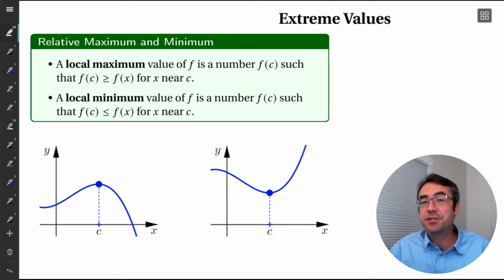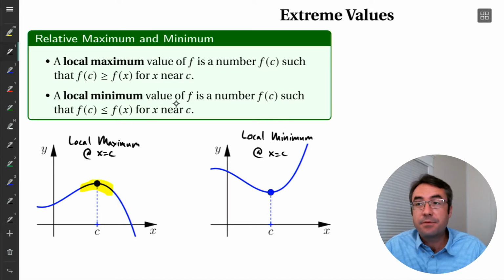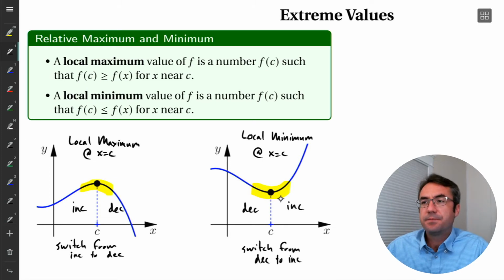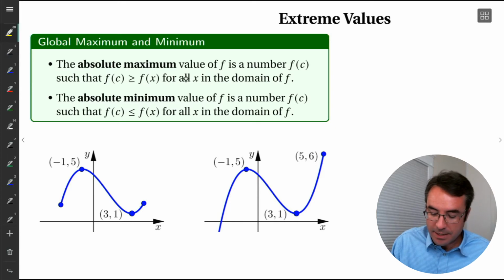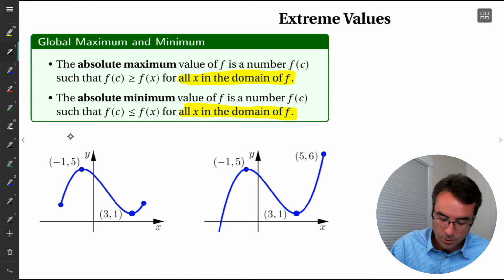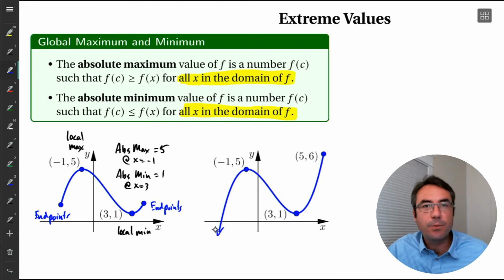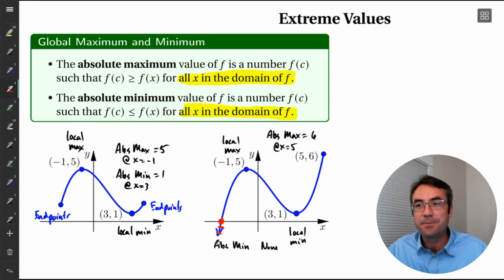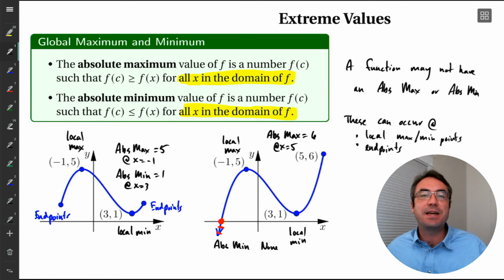MTH 141: O1 - Function Characteristics (part 2)